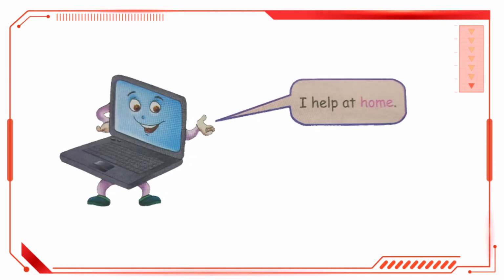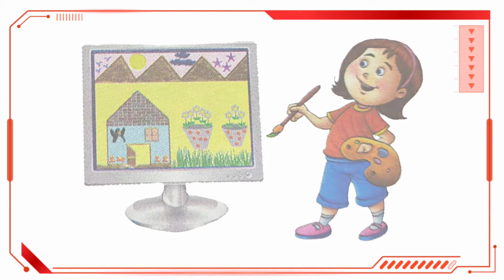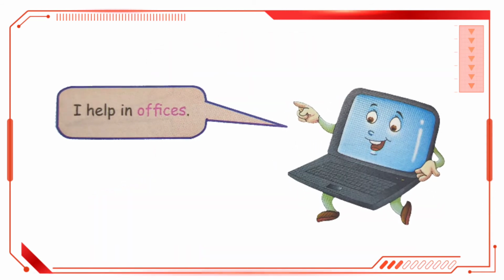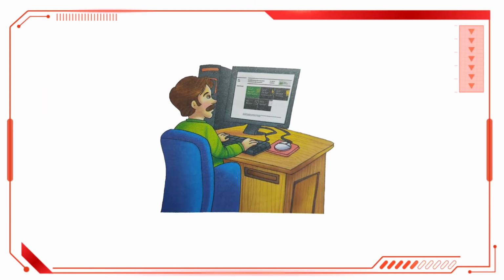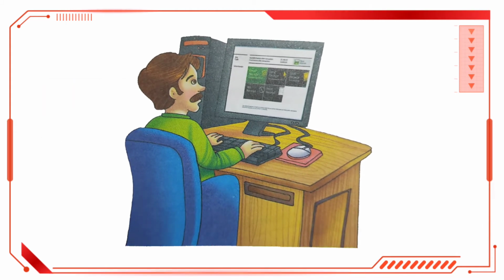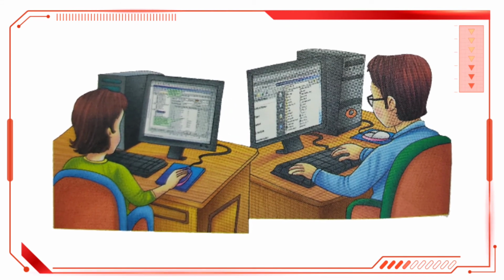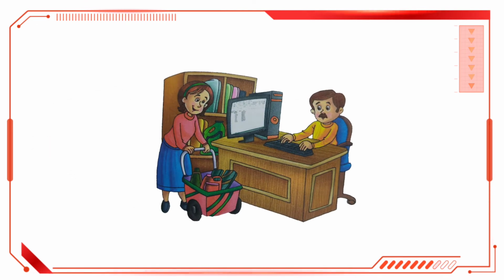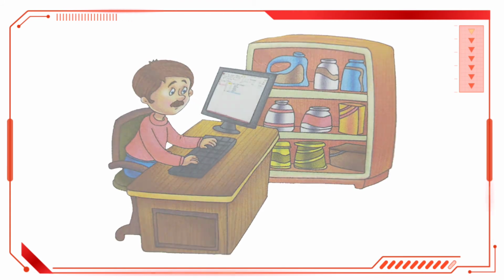Ueses of Computers in different places | Information Technology | Kids School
Dear Visitor